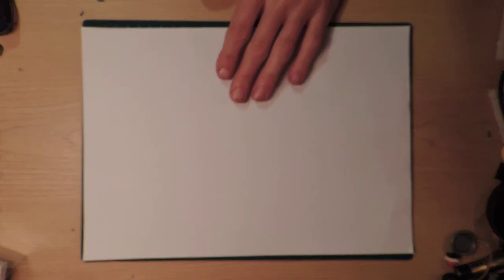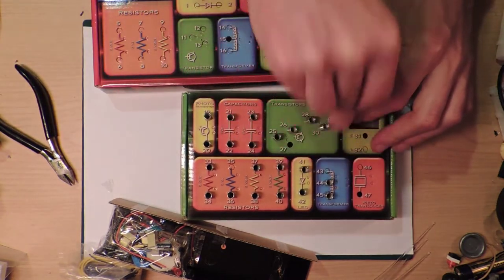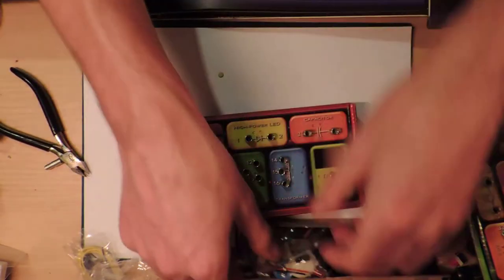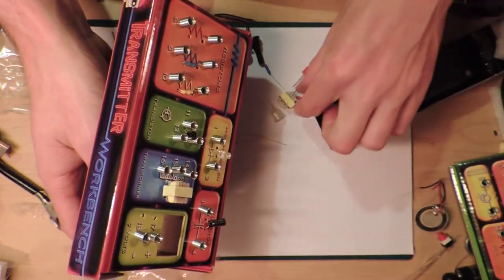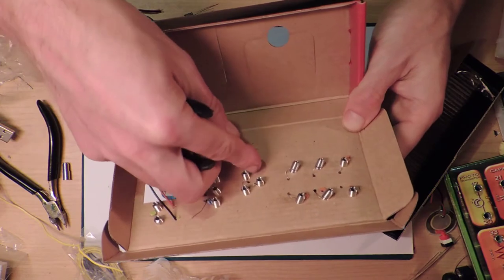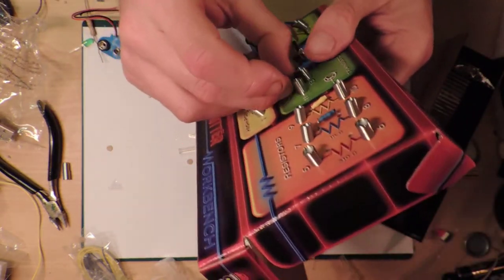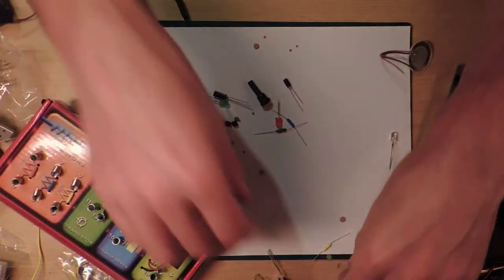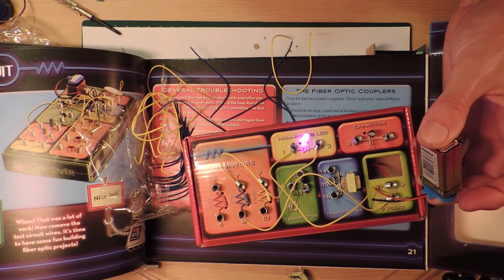[1] Scholastic Electronics Lab With Fiber Optics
Fiber optics fun. Well, part one, where we just put things together in a box.